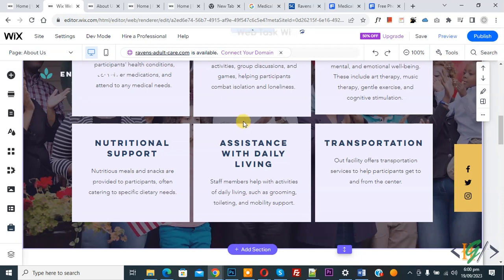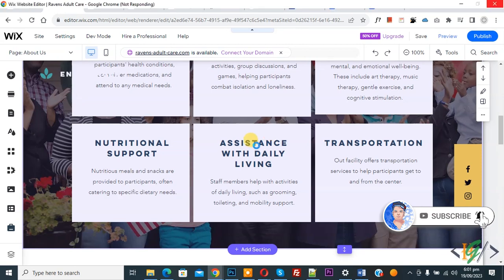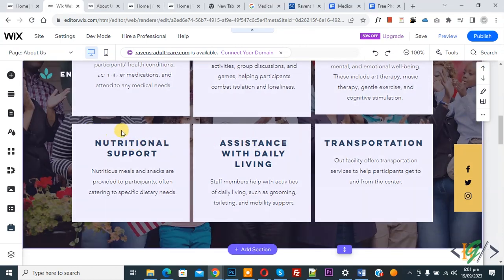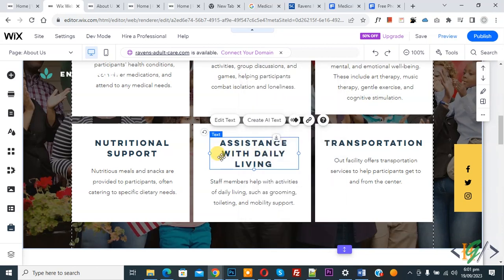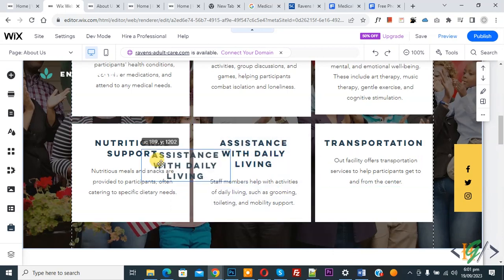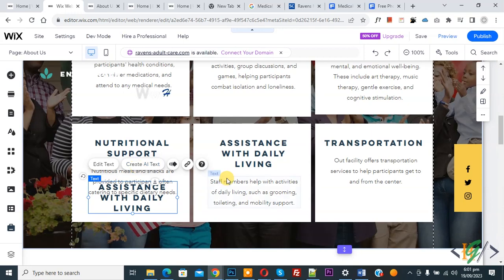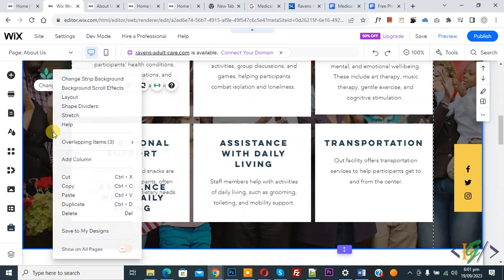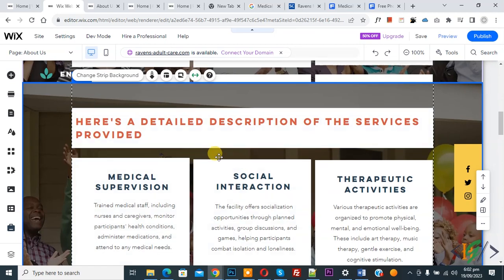How to Copy & Paste Sections and Elements in Wix Site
In this wix tutorial for beginners you will learn how to copy and paste section and element in wix website so you can copy paste text, image, container etc.